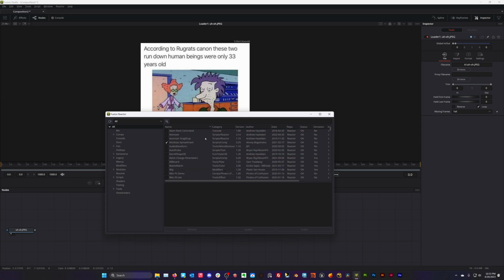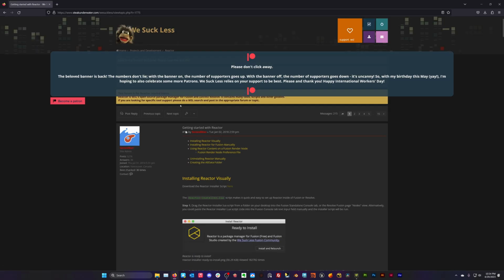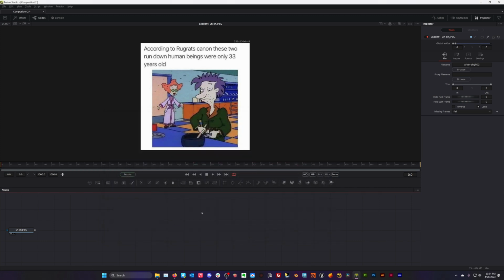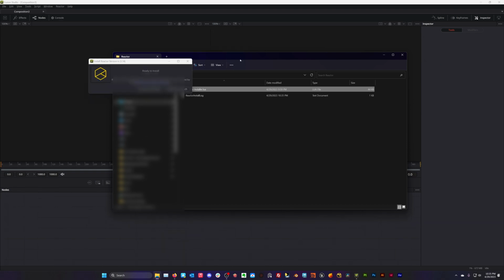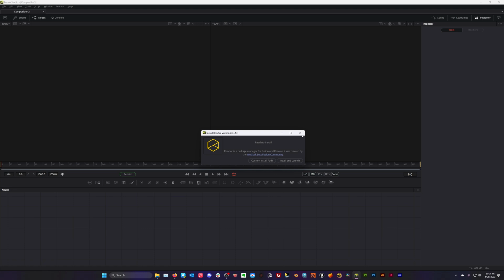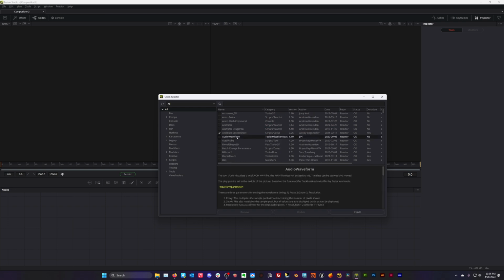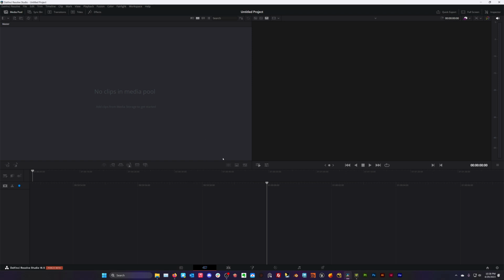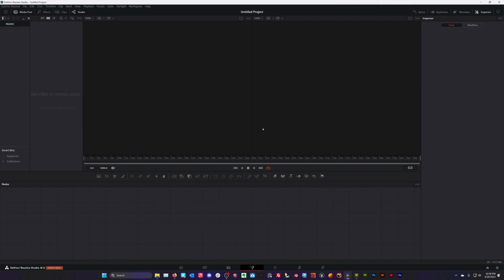Installing Reactor for Fusion | DaVinci Resolve 18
In this tutorial we talk about how to install Reactor, a handy script for Fusion that contains heaps of amazing tools to make your work easier and better.

**Please note. In this video I'm using the DaVinci Resolve 18.5 public beta. It's very important that you do not use beta software for client work as you can experience everything from small hiccups to complete loss of data.**